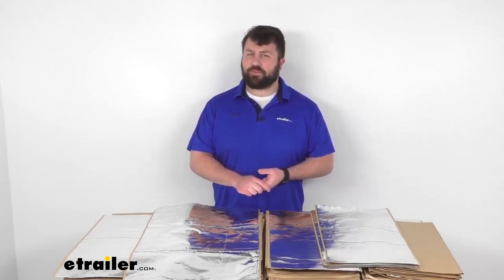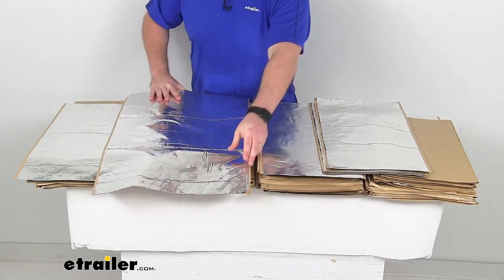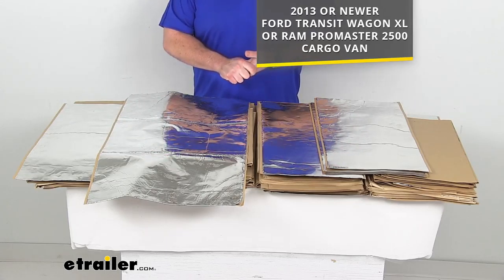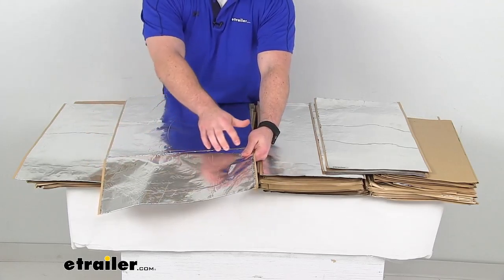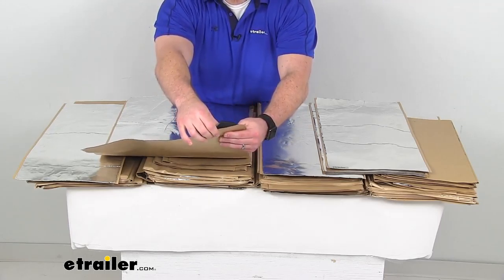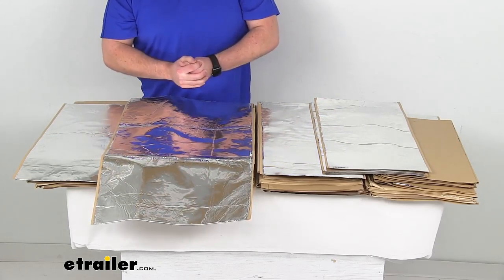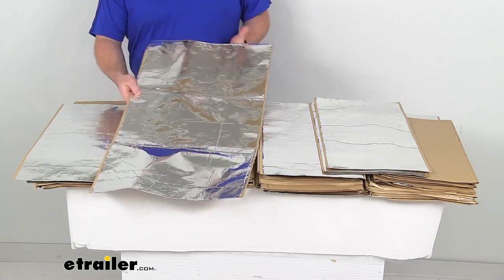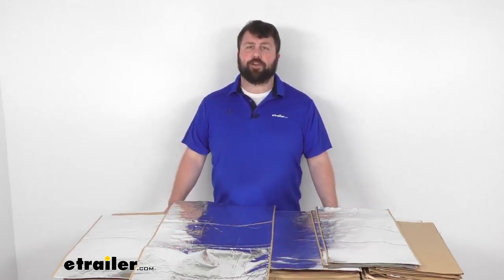Review of HushMat Car Insulation - Transit Wagon XL or ProMaster 2500 Complete Kit - HM93FR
Hi there. I'm Michael with etrailer.com. Today, we're gonna take a quick look at this hush mat complete van installation kit. This kit is designed to help reduce the noise, vibration, and heat in your vehicle to give you a much more comfortable and quiet environment. So, if you are gonna be in your van working all day, it is gonna be nice to have this installation set up, so that you don't have all that traffic noise coming through, the vibrations of your van, and the heat from your engine or from the outside. This system is gonna work really well.

This kit includes all of these one and a half millimeter thick insulation sheets that have been measured to ensure that they're going to cover the floors, the firewall, the cabin doors, the rear doors, the roof, and the cargo area for your 2013 newer Ford Transit wagon XL, or Ram ProMaster 2,500 cargo vans. Now, these are super easy you to get installed. Really all you're gonna need is a pair of scissors. So, you'll trim each sheet depending on where you're going to install it. These are very flexible and lightweight foil and polymer sheets that are going to conform to the shape of your vehicles, so it'll be very easy to get them put wherever you need them.

Then they also have this adhesive backing. So, you'll just peel that off, and then it will stick to almost any surface without any preparation needed. You're not gonna have to worry about wearing gloves, because this is so malleable, and you're not gonna encounter any sharp edges that can hurt you. And it will provide a little bit of corrosion resistance for any surface that it is adhered to. And then the main features of course are going to be the sound deadening properties that are going to help minimize noise and vibrations by more than 50%.

So, especially those low frequencies, the resident noises from zero to 1000 hertz, this will do a good job of blocking that out. So your stereo system, your CB is gonna be much clearer for you. You won't have that background noise grounding in your head all day long, and it's also gonna have thermal insulation properties. It's gonna help block heat from coming in from the engine, the exhaust to the outside air. If it's hot outside or, and other areas, it's gonna help reduce that heat by up to 70%.

So, it is gonna do a really good job for you. So especially if you're in a really hot environment in the summer, it's gonna help make your air conditioning system more efficient by making sure that the heat is not coming in. And likewise in the winter, if it's really cold, it's gonna help make sure that heat stays in. It's not going to leak out. So, it's gonna do a really good job making it more comfortable for you. Now, these are going to be very temperature resistant. So, you're not gonna have to worry about them deteriorating and extreme heat or cold, they'll work in temperature ranges from negative 30 degrees Fahrenheit all the way up to 550 degrees Fahrenheit. So, they will work really well for you. They are made in the USA. So, if you are looking to insulate your van, this is gonna be a great kit for you. That completes our look for today.